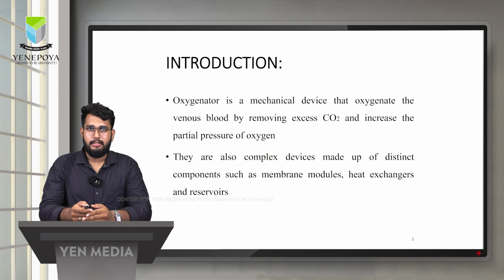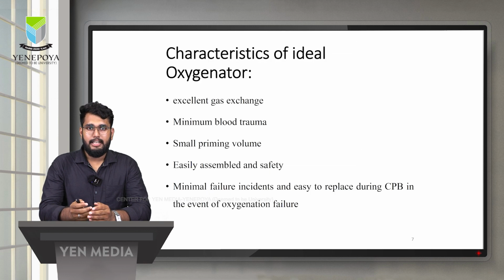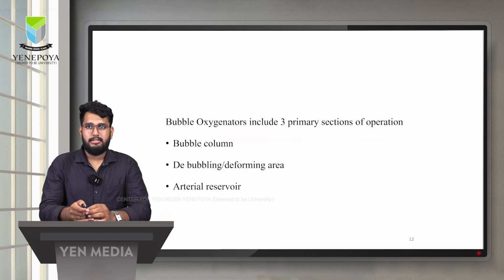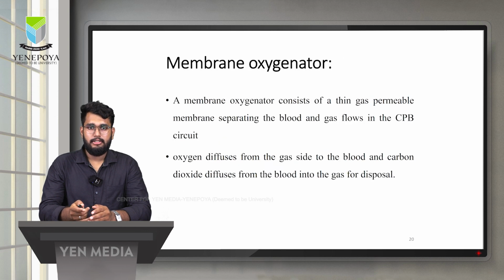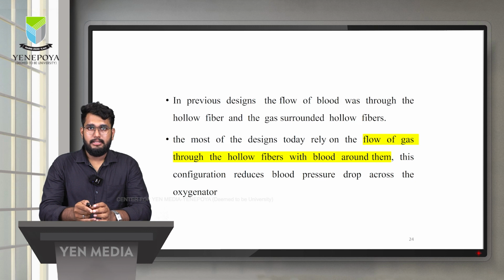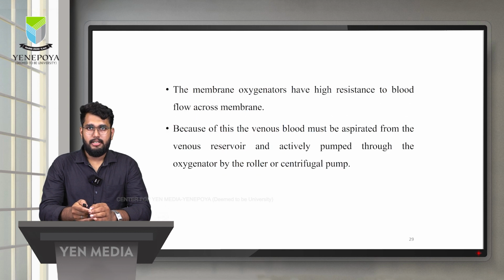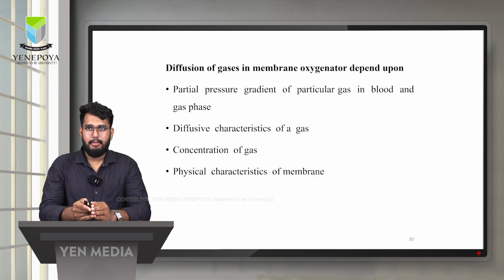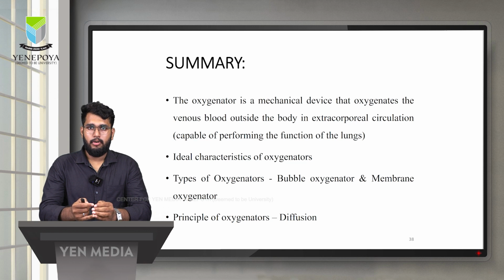Oxygenators | Perfusion Technology | Yenepoya School Of Allied Health Sciences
Oxygenator is a mechanical device used to oxygenate blood during cardiac surgeries in an external circuit. its a complex device made up of distinct component such as membrane modules, heat exchanger and reservoir. its basically a device which performs the basic function of lungs during surgery. its mainly of 2 types - Bubble oxygenator and Membrane oxygeator. it works based on the principle of Diffusion.

By: Mr. Muhammed Shahid C K
Tutor cum Perfusion Technologist,
Department of Perfusion Technology,